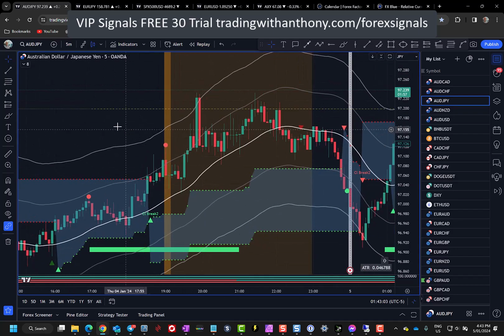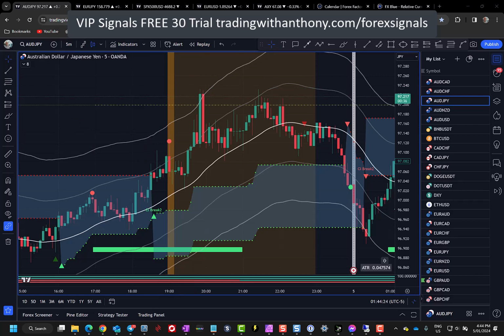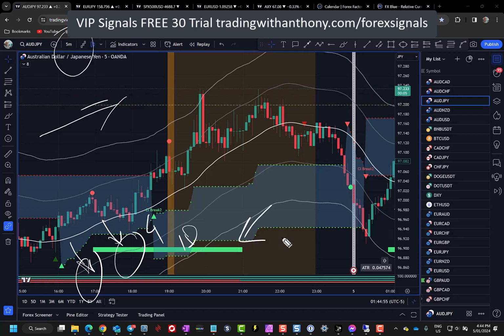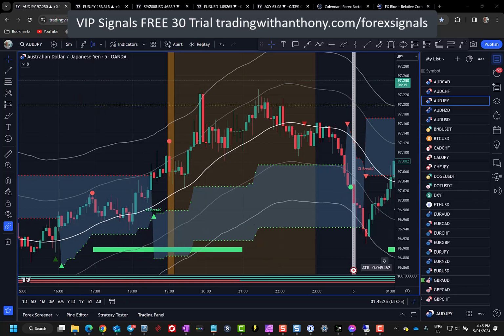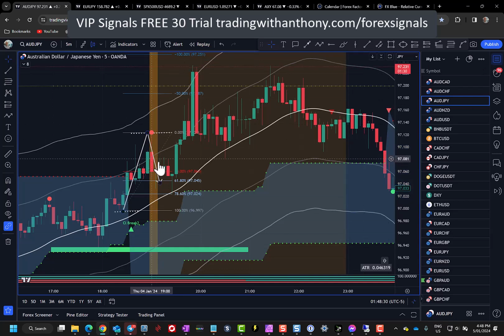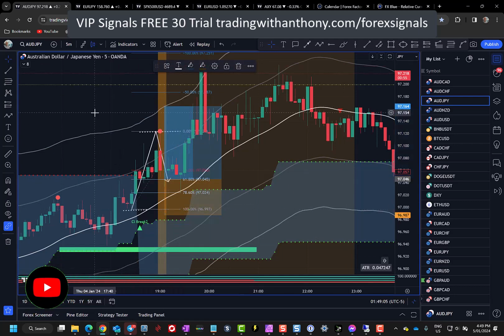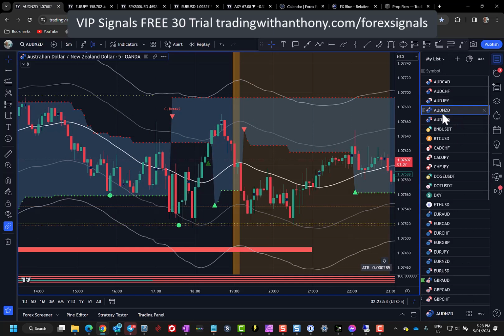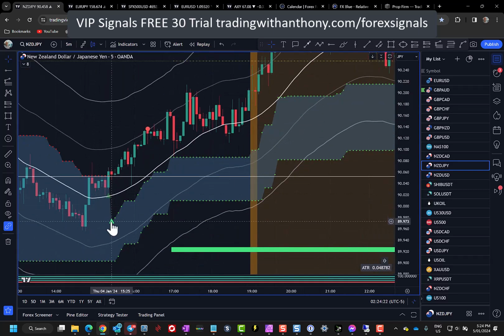Asian Session Strategy - TWA TradingView Indicators & VIP Signals FREE 30 Day Trial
📝 Dive into the world of Asian session trading strategies with our groundbreaking approach! In this video, we uncover an effective forex scalping and day trading method designed to amplify your trading prowess. Test this strategy using our Tradingview Indicators for FREE.

🚀 Unlock 1 Month of FREE VIP Telegram Signals! 💰
For Access to:
✅ Exclusive TWA TradingView Indicators

💼 Recommended Fx Brokers:
💸 Discover How Pepperstone Could Reward You with up to $5000:

Note: AI may have been used to help generate content for this video description.